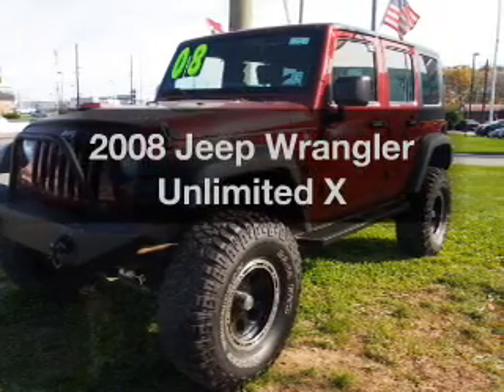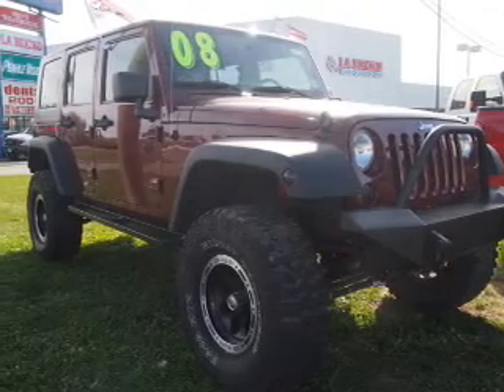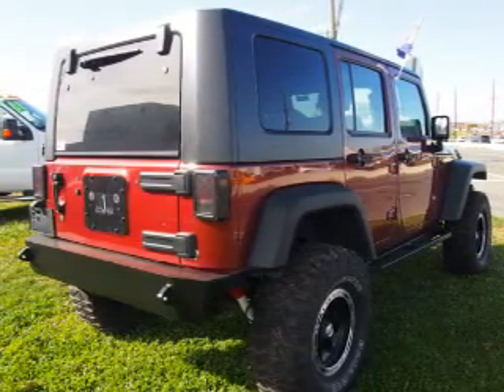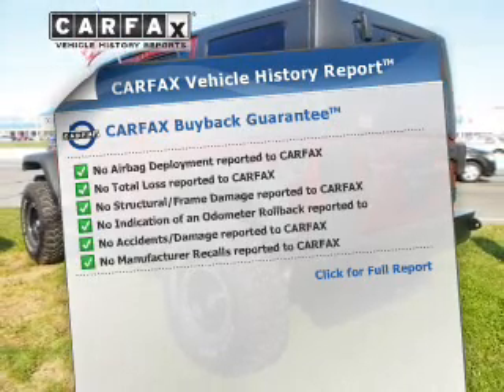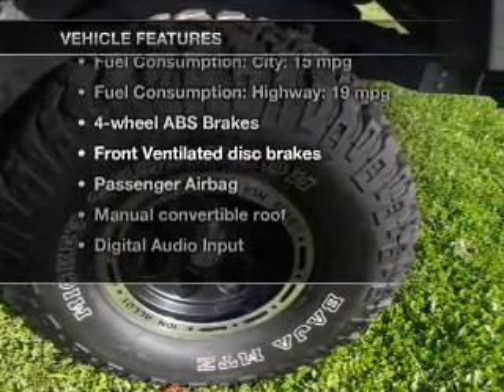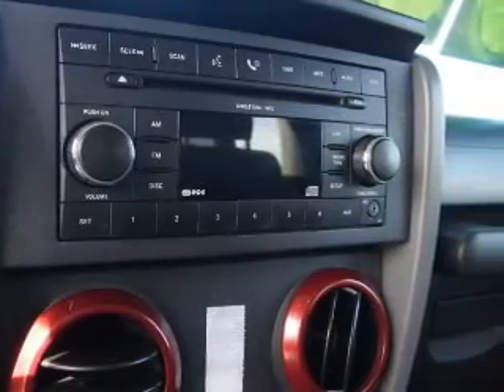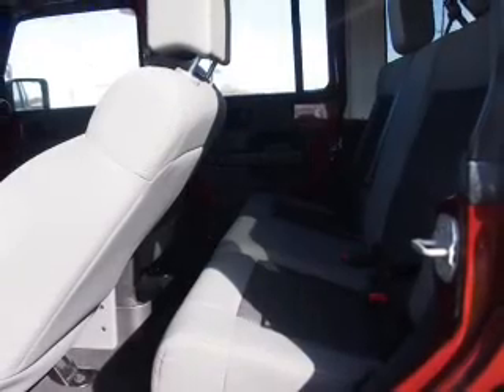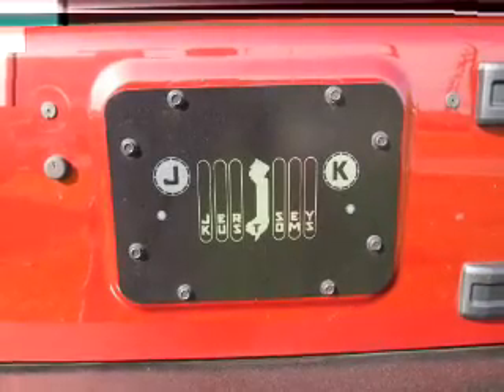2008 Jeep Wrangler - Totowa NJ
Year: 2008
Make: Jeep
Model: Wrangler
Trim: Unlimited X
Engine: 3.8 liter 6 cylinder 12 valve
Transmission: Automatic
Color: Red Rock Crystal Pearlcoat
Mileage: 53802
Address:
440 Route 46 East